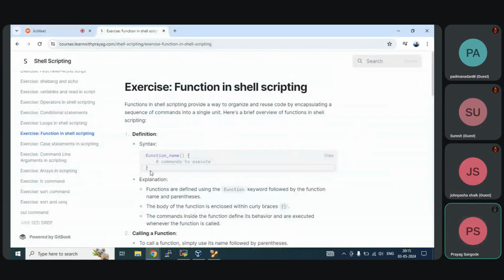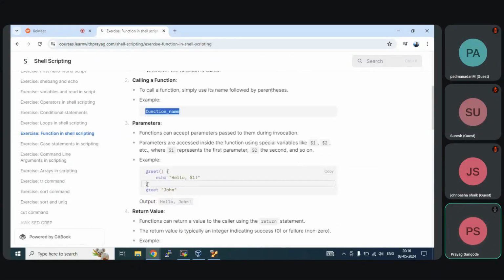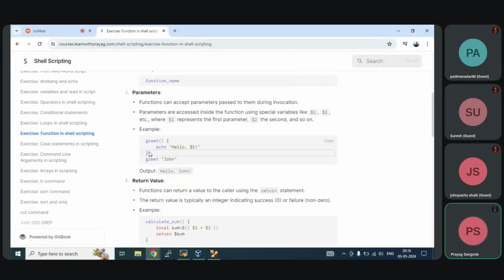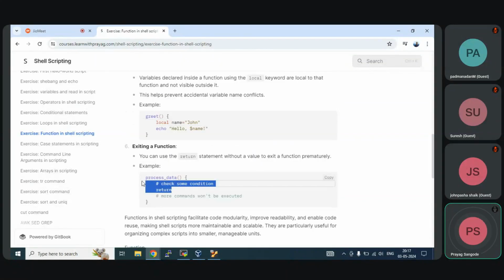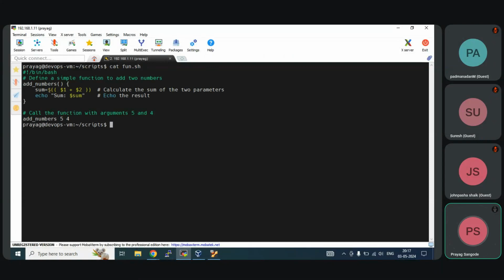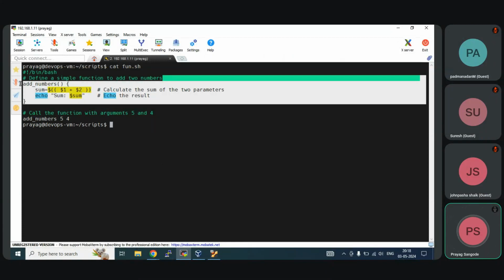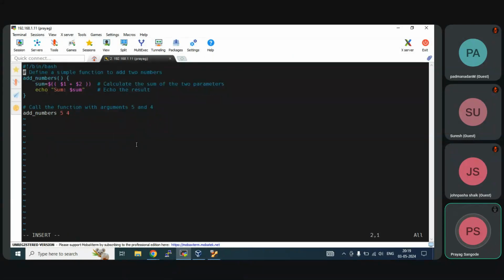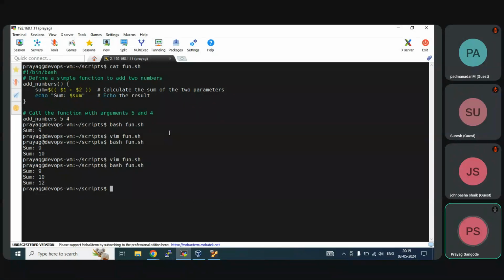March Shell Scripting Loops for while